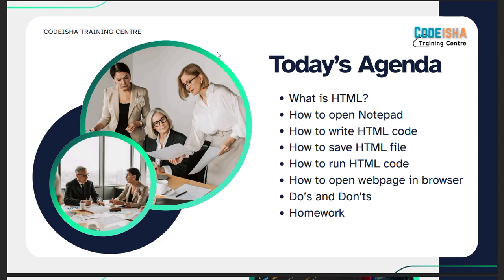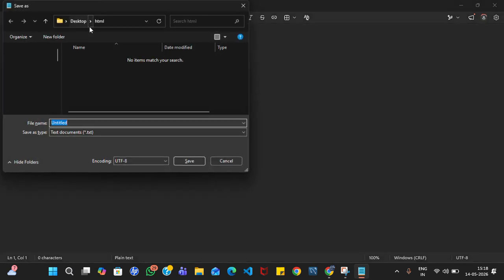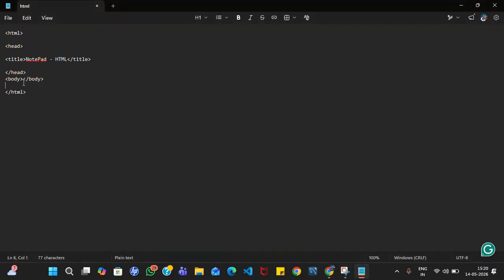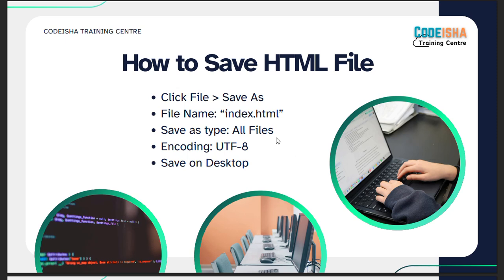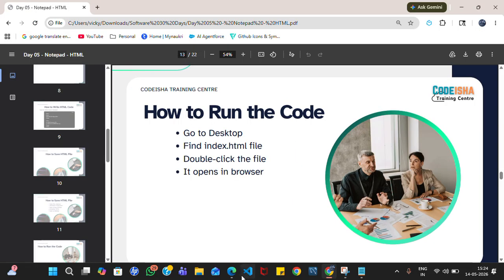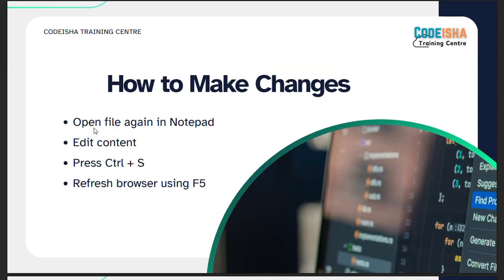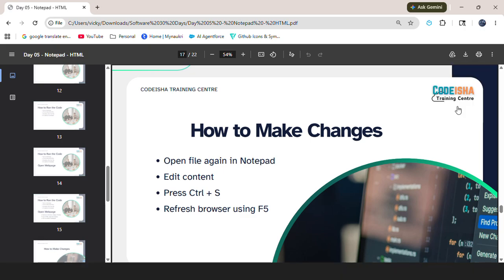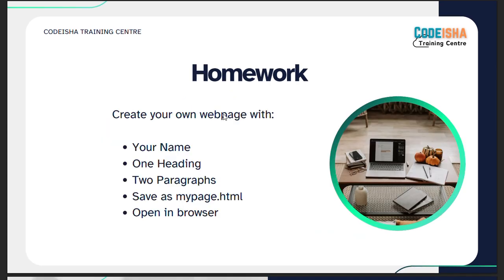Learn HTML in Notepad for Beginners | Write, Save & Run HTML Code | First Webpage Tutorial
Want to learn HTML from scratch?
In this beginner-friendly session, you will learn how to create your first webpage using Notepad step by step.

📚 In This Video:

Chapters:
0:00 - 1:06 - Intro & Today's Agenda
1:07 - 1:46 -  What is HTML?
1:47 - 3:55 -  How to open the Notepad
3:56 - 5:46 -  How to write the HTML Code
5:47 - 8:12 - How to Save the File
8:13 - 10:00 -  How to run the code & Open the Webpage
10:01 - 12:15 -  How to make changes
12:16 - 13:54 -  Do & Don't
13:55 - 14:51 -  Homework
14:52 - 15:17 -  Contact Us

🎯 By the end of this session, you will create your first HTML webpage successfully.

🔔 Turn on notifications for upcoming web development sessions.